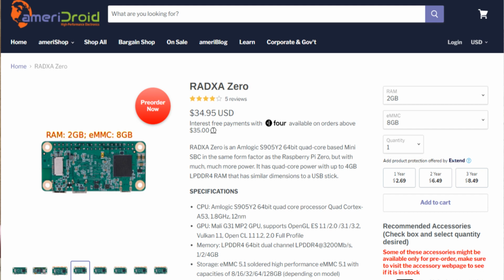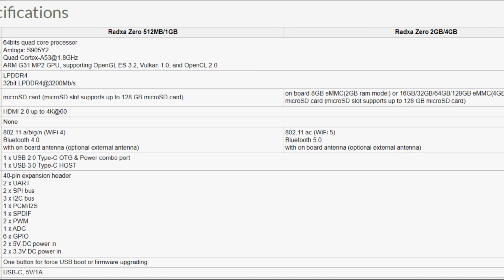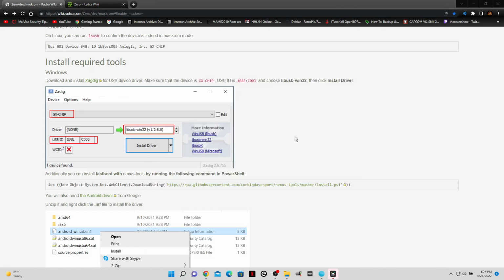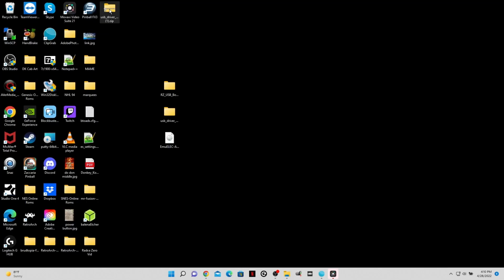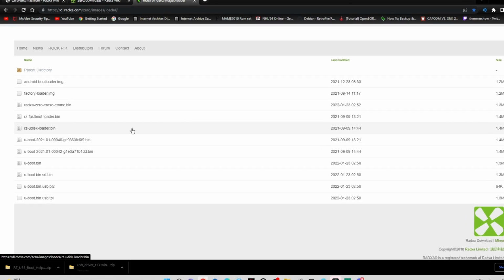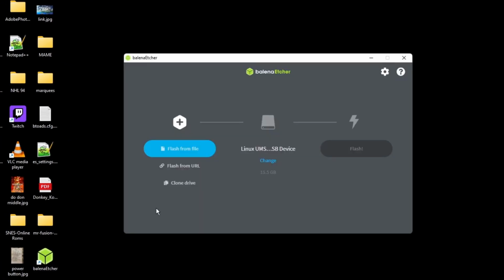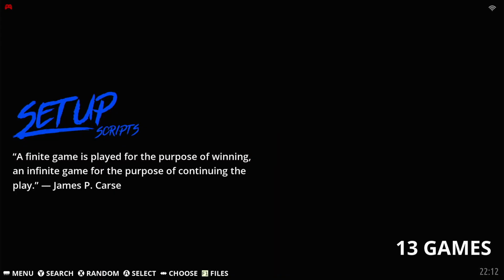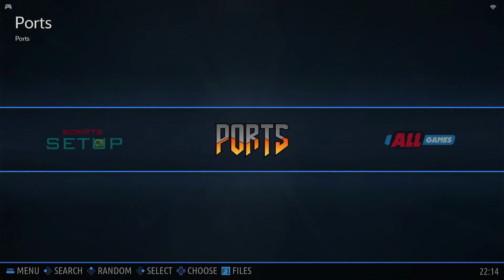"EMUElec Or RetroPie on RADXA ZERO"- INSTALL GUIDE FOR WINDOWS!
A brief tutorial on how to install EmuElec or RetroPie onto the Radxa Zero.

You can find me (and many other retro gamers) on "Rockin the Classics" Discord, and come say hello in "therexershow-arcade corner" room in this discord.  Thanks again.